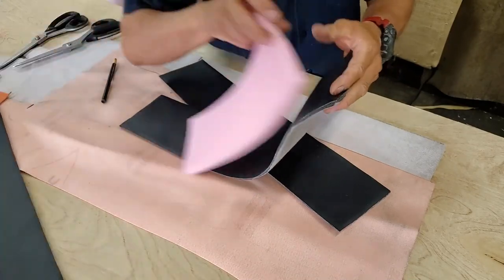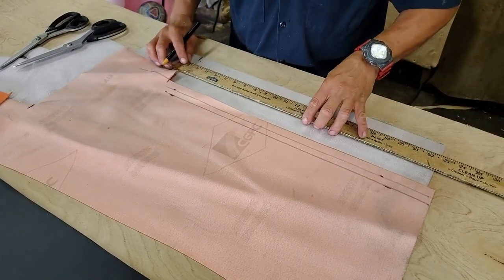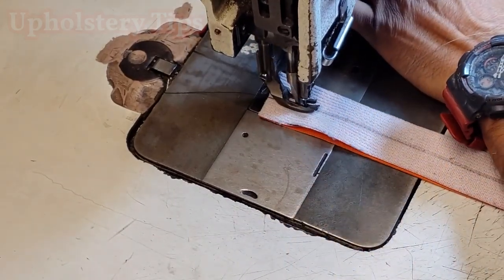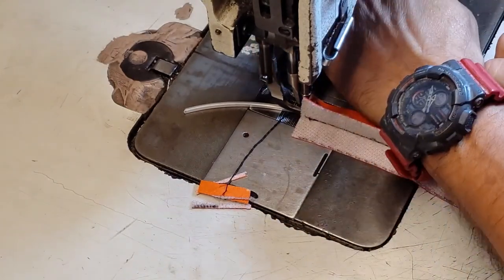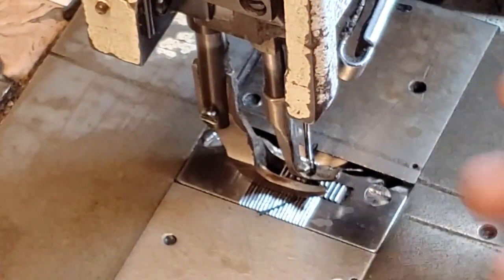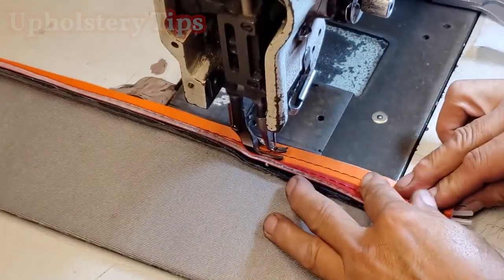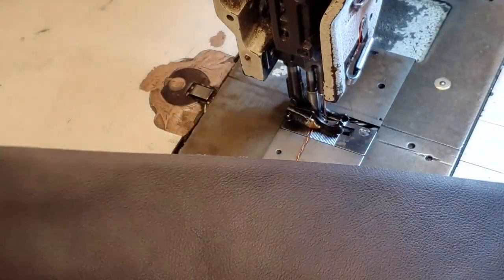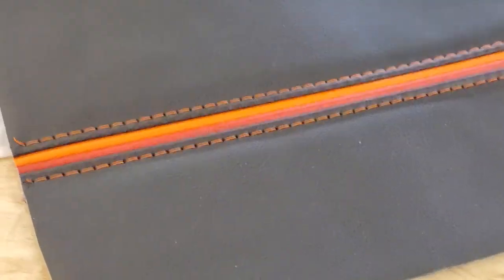UPHOLSTERY TIPS - How you can make a double Piping - MECA